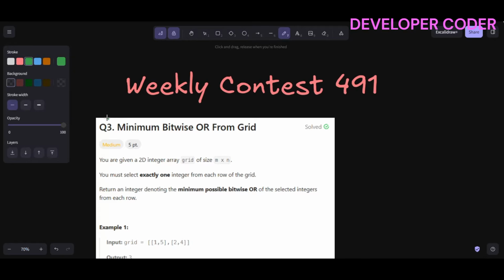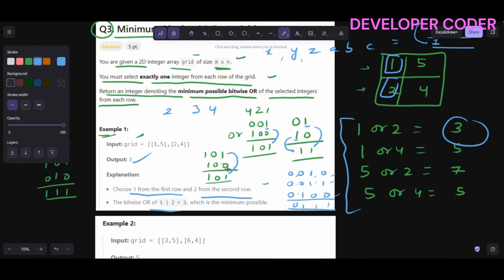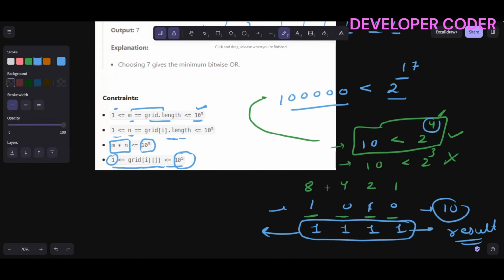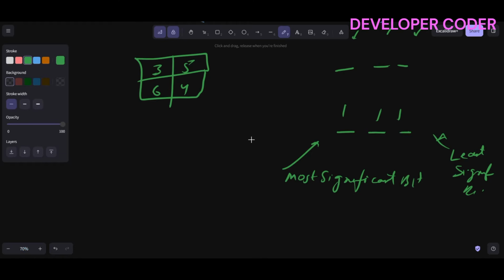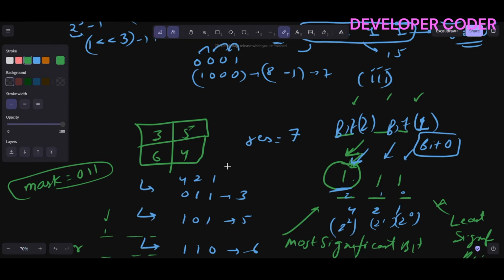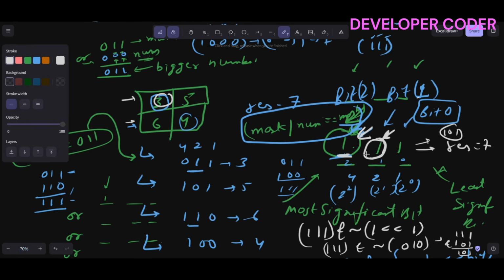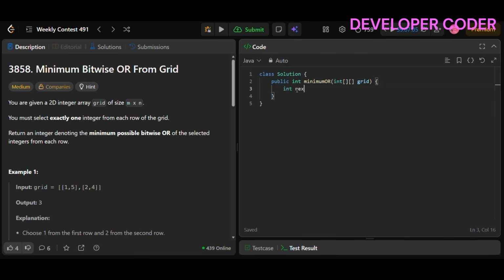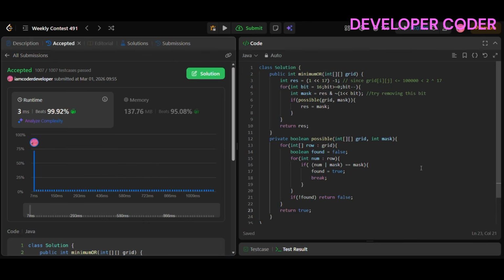Minimum Bitwise OR From Grid | LeetCode 3858 | Weekly Contest 491 | Java | Developer Coder